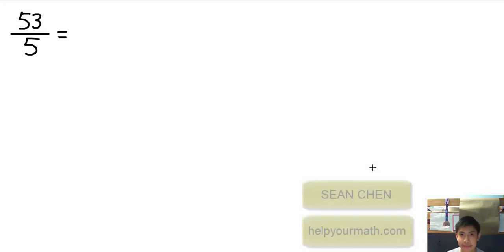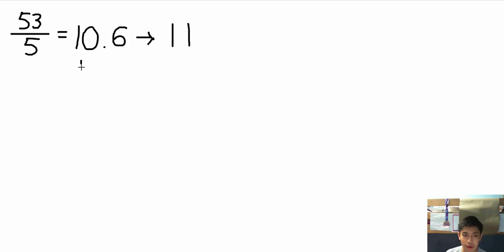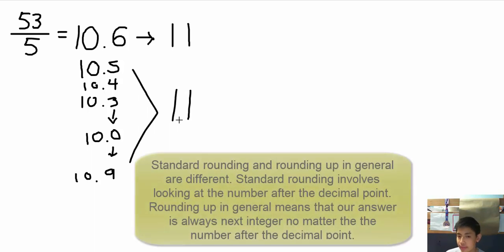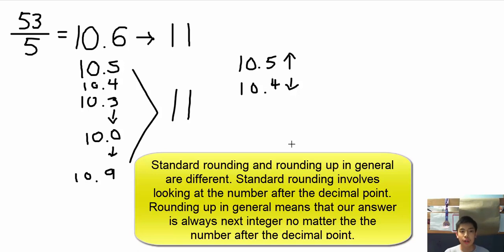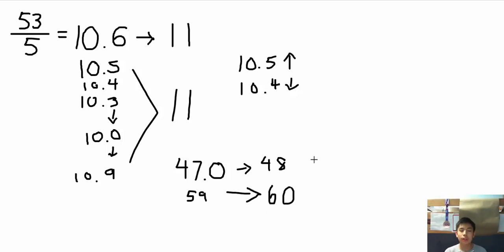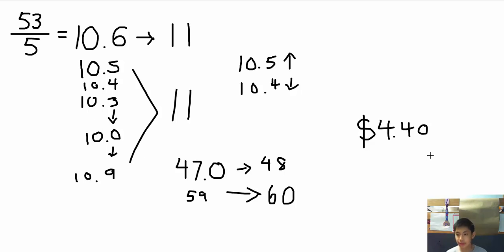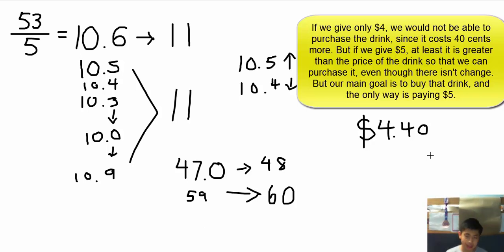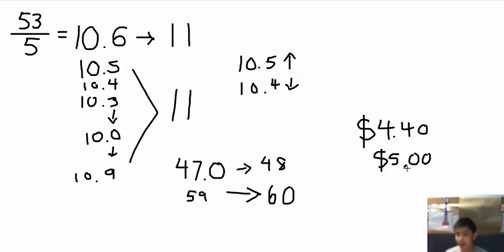Rounding "Up" to the next Whole number